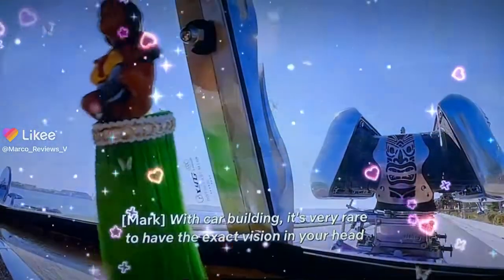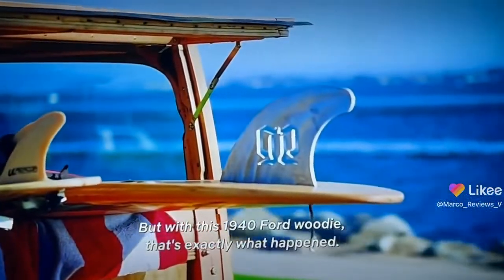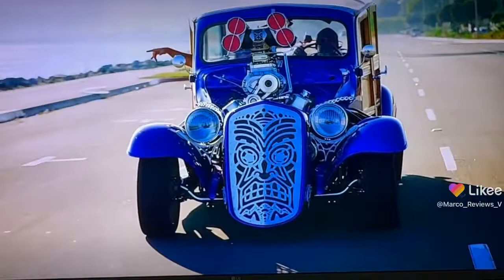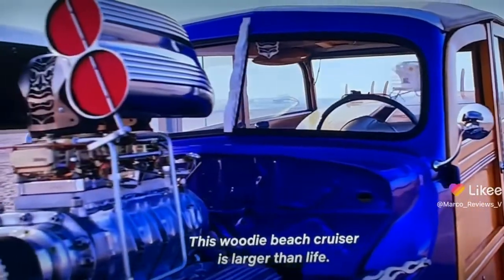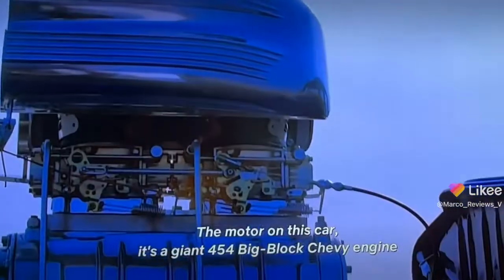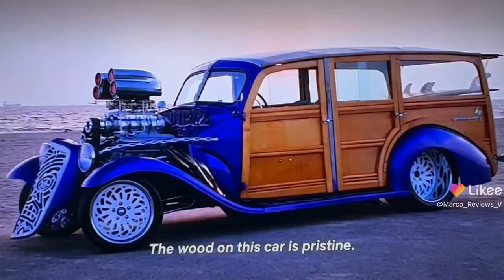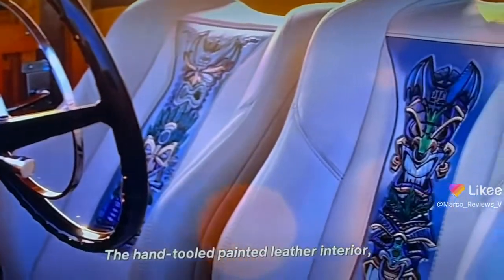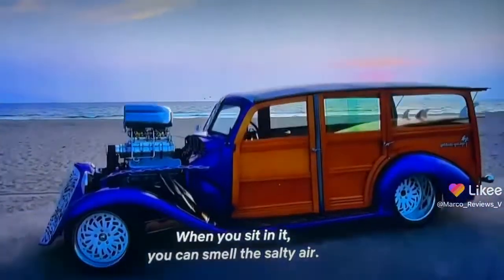Mark’s woodie was one for the ages